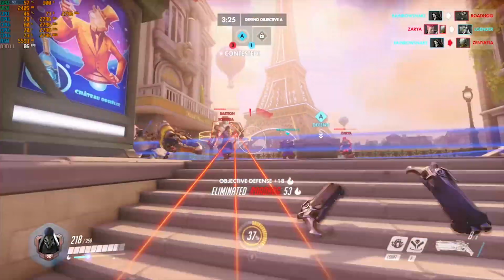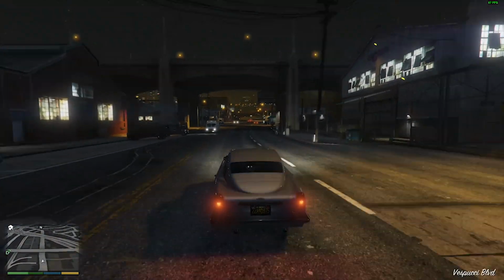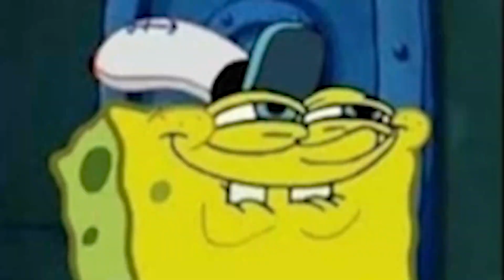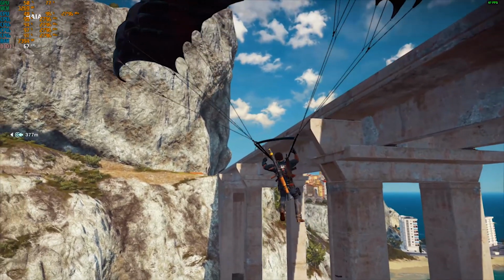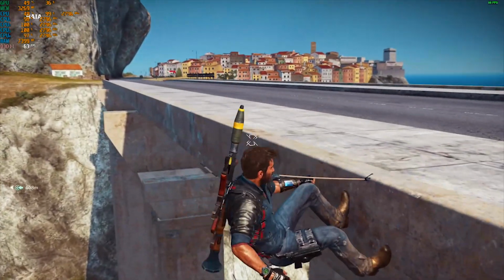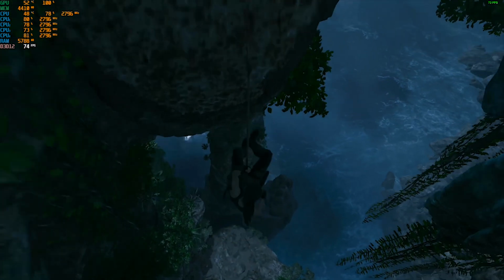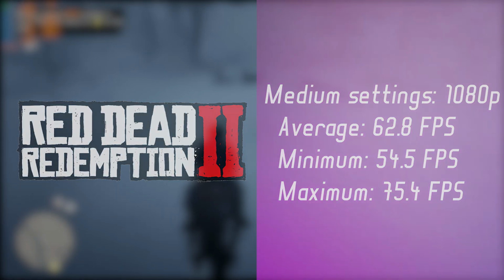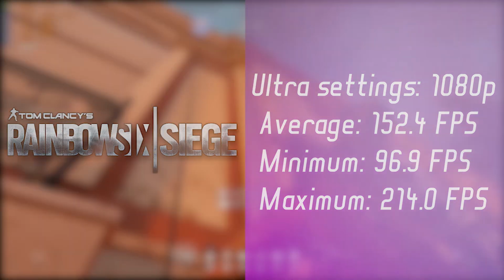Should you even consider i5-6500T for gaming? (11 Games Tested)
I did i5-6500T benchmarks!

Games Tested:
GTA V 1080p Ultra
Overwatch 1080p Ultra
Rocket League 1080p High Quality settings
Counter Strike: Global Offensive 1080p both Low and Ultra settings tested
Just Cause 3 1080p High
Dirt Rally 2.0 1080p High
Plants vs Zombies: Battle for Neighborville 1080p High
Shadow of the Tomb Raider 1080p Ultra
Red Dead Redemption 2 1080p Medium
Assetto Corsa 1440p High
Tom Clancy's Rainbow Six Siege 1080p Ultra

Test System:
i5-6500T
2x4GB (8GB) 2133MHz DDR4 RAM
RX 580 8GB (GTX 1060 6GB has similar performance to it)